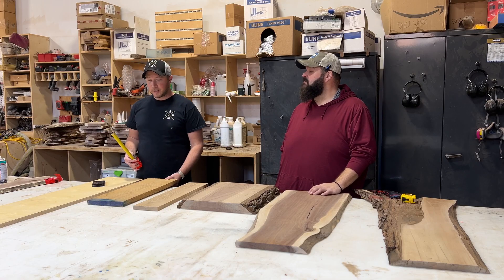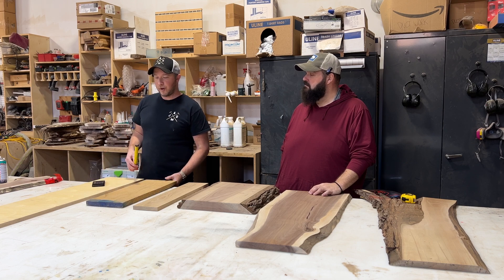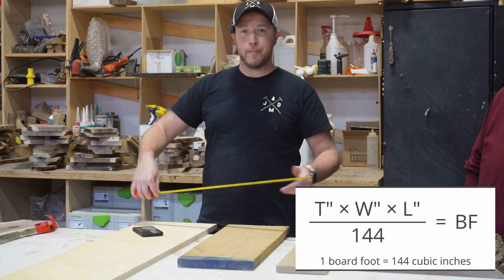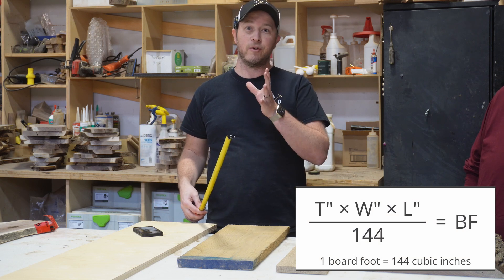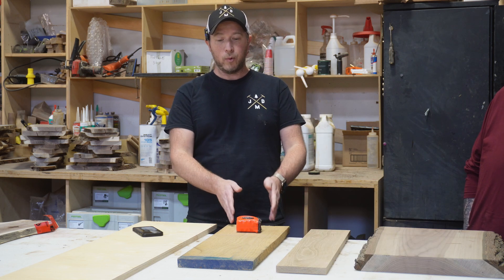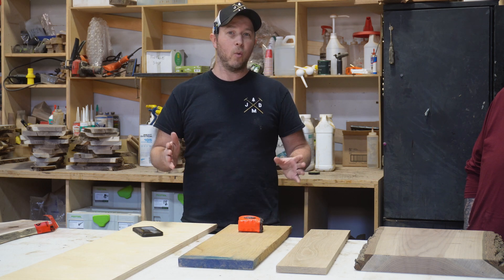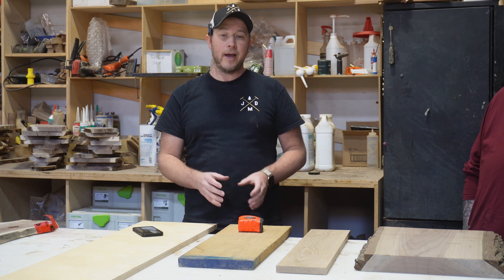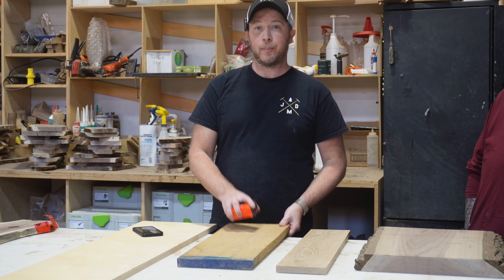What Is A Board Foot? How To Calculate Wood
If you scratch your head at the term board foot, square foot or linear foot this video is for you! We'll show you the basics for measuring wood that are used in the industry. This could be handy for purchasing wood from suppliers, pricing your own work or just comparing rates out there in the world. These 3 main calculations are all you need!